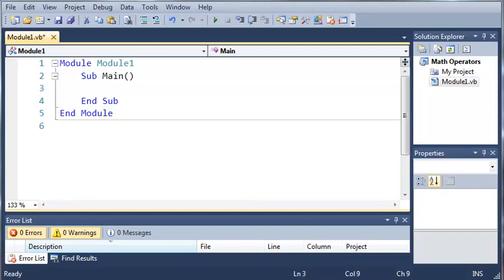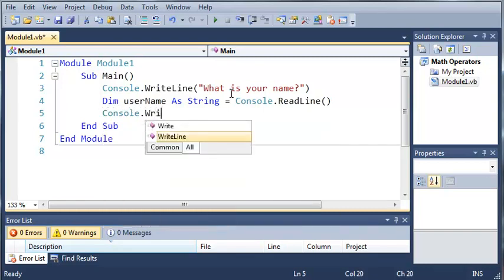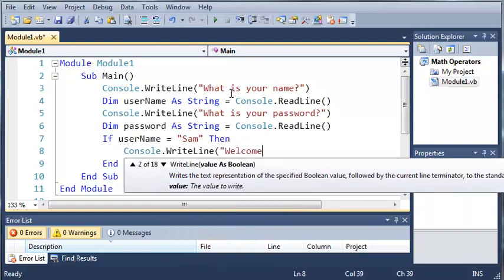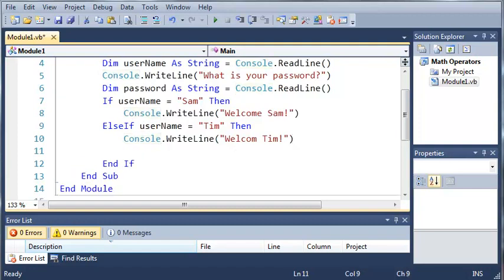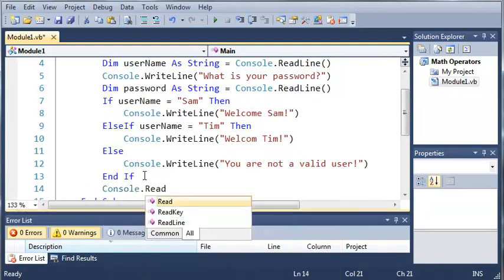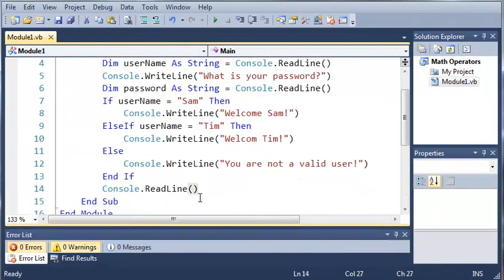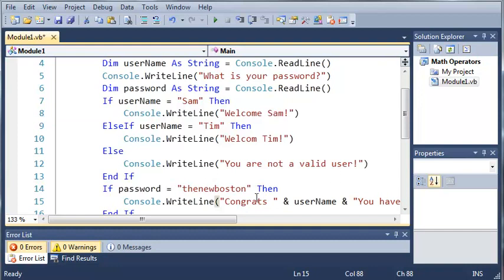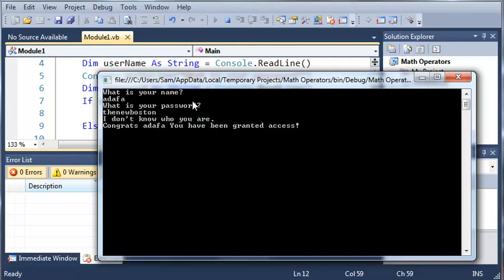Visual Basic Tutorial 14 Else If And Else 478 X 854